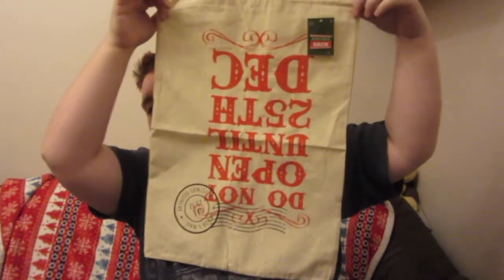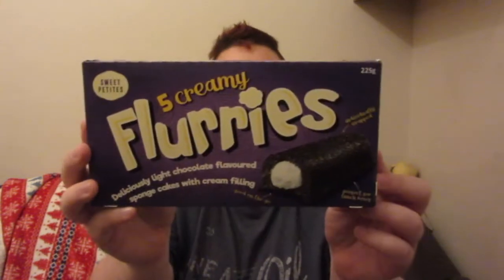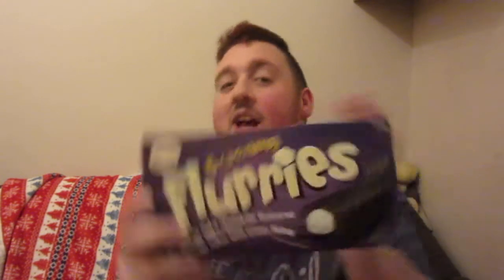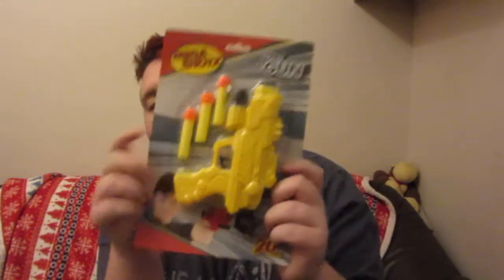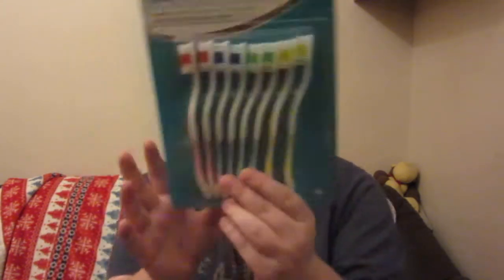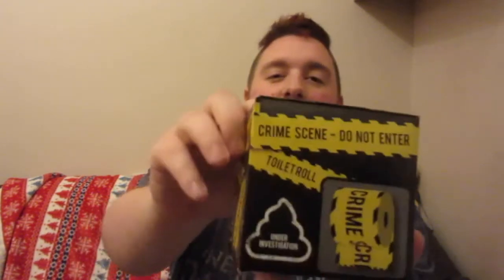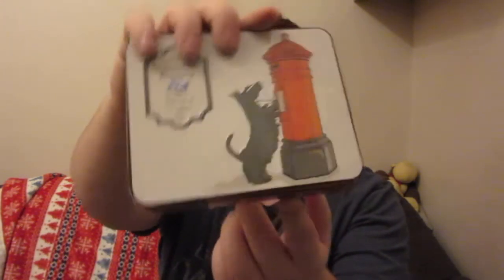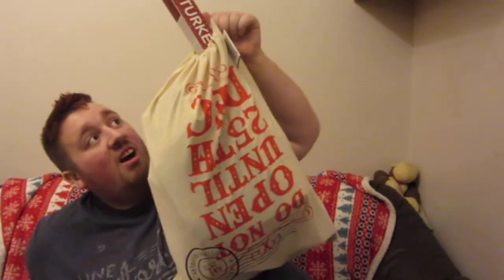Filling A Christmas Stocking With Ten Pound (£10) From Poundland!!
Hey and welcome to another Poundland inspired video. This time I'm filling up a stocking that I got from Poundland, all with Poundland items and without spending over £10!

No comments on how I always look asleep though, I'm a student I'm always tired haha!

A bit of keywording
Poundland
Poundland haul
Haul
Christmas Stocking
Christmas